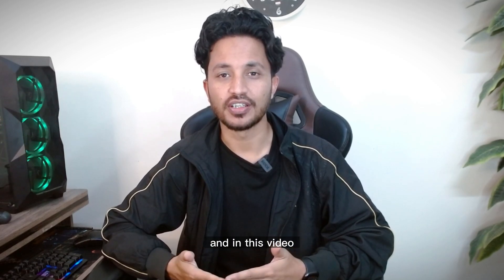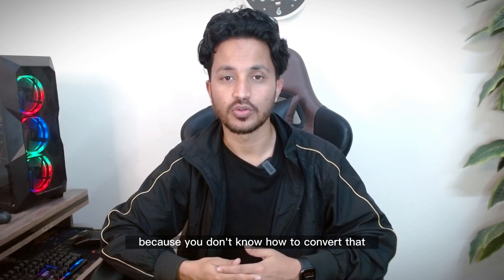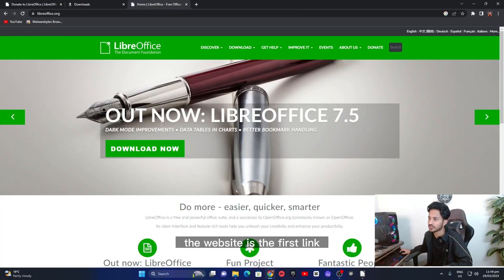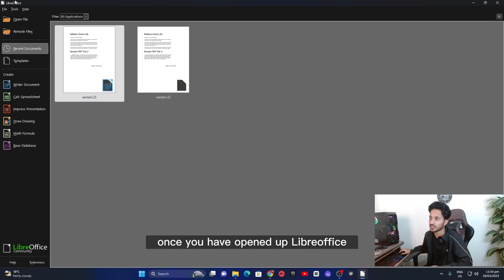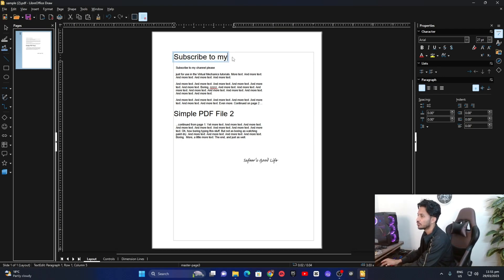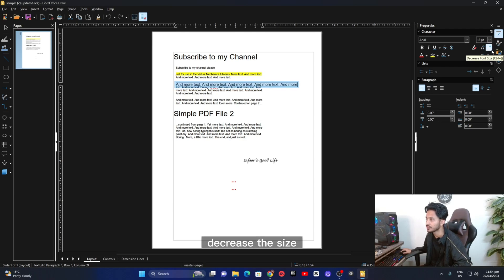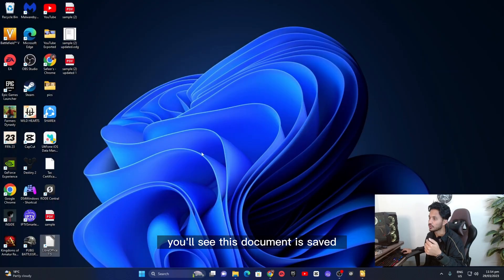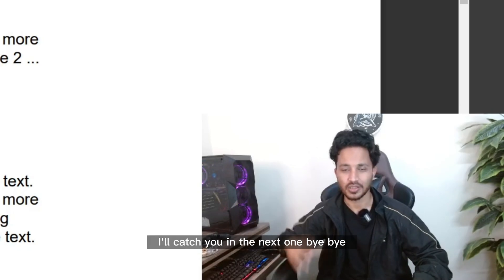How to Edit or Convert PDF Documents for Free with LibreOffice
In this tutorial, we'll be showing you how to edit or convert PDF documents for free using LibreOffice. PDF documents are great for sharing information, but sometimes you need to make changes to the text or images within the document. With our simple and easy-to-follow steps, you'll be able to edit your PDF documents in no time.

We'll be using a free software tool called LibreOffice to edit and convert PDF documents.

By the end of this tutorial, you'll have a solid understanding of how to edit and convert PDF documents for free using online tools. Whether you're a student, a professional, or just someone who needs to edit a PDF from time to time, this tutorial is for you. So, grab a cup of coffee and let's get started!